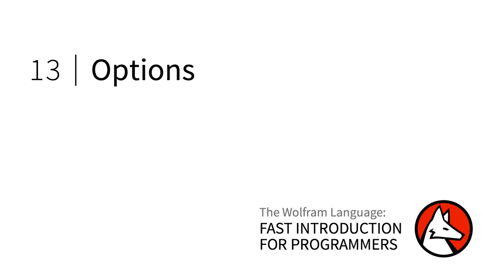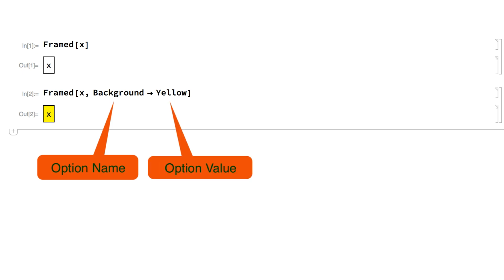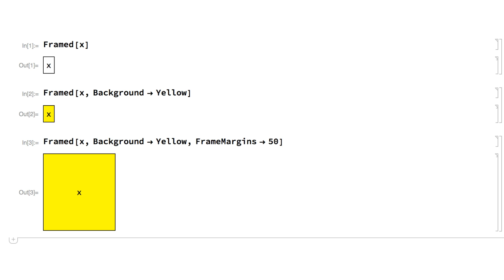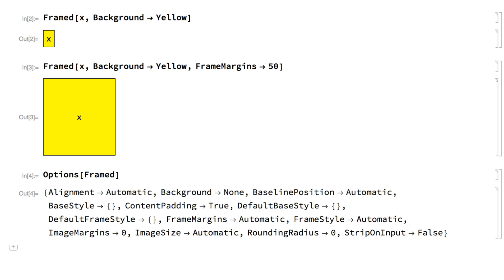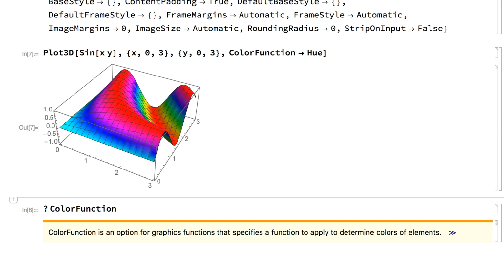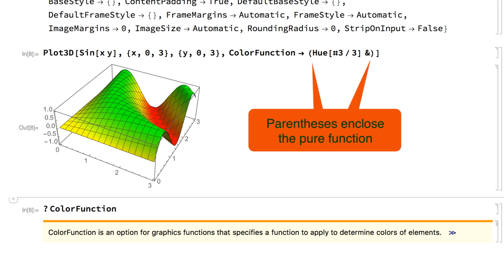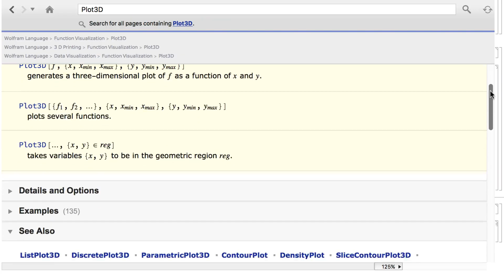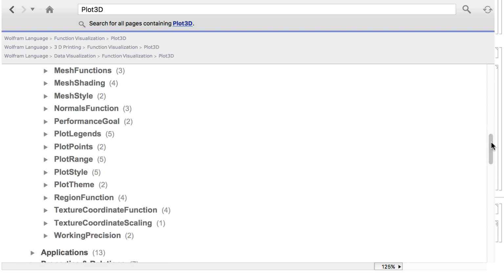Fast Introduction for Programmers: Options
This video shows the use of options, which work like additional arguments that affect the output of certain Wolfram Language functions. Examples demonstrate the versatility of using options and how they can enhance a basic function.